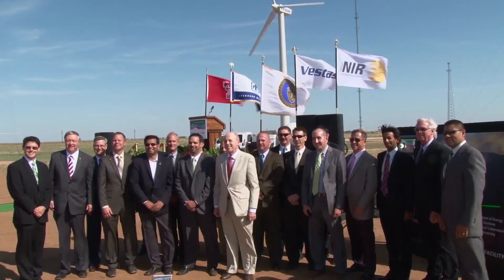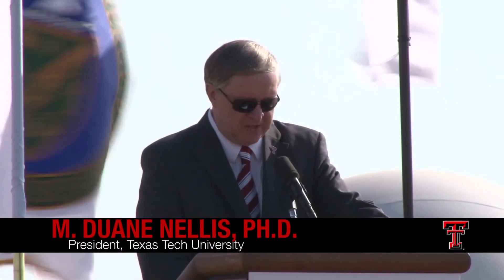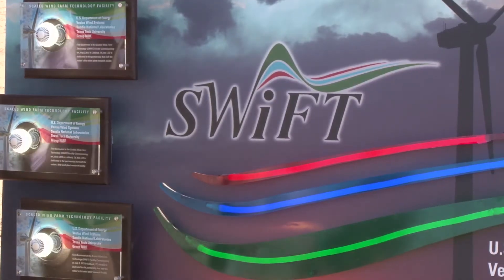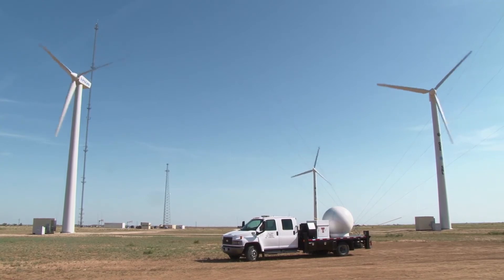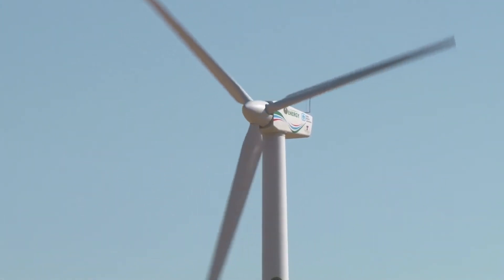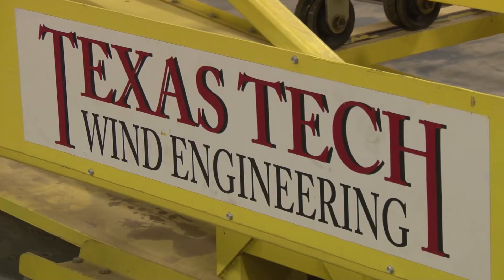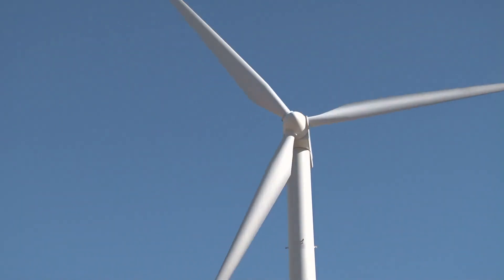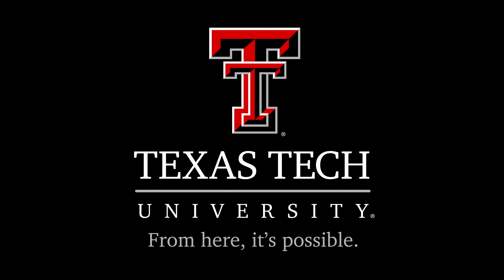Scaled Wind Farm Technology Facility Commissioning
The SWiFT facility at Texas Tech was commissioned July 9, 2013 and includes partnerships with the Department of Energy, Sandia National Laboratories, Vestas, and Group Nire.